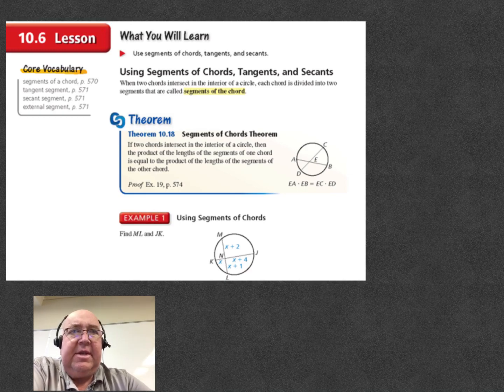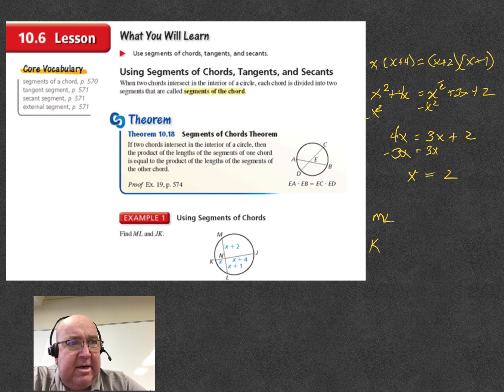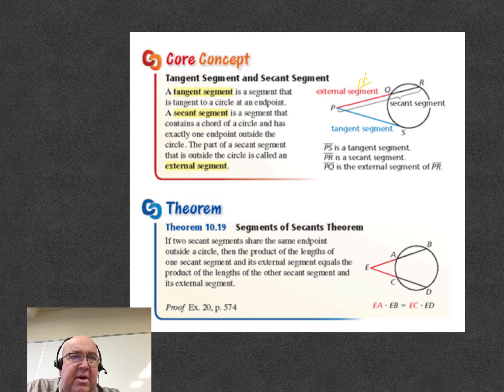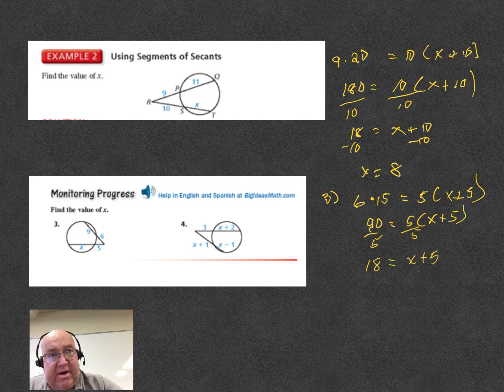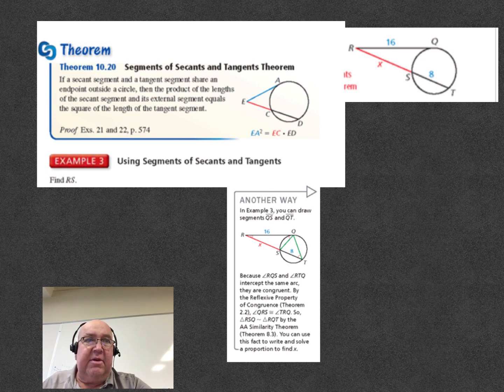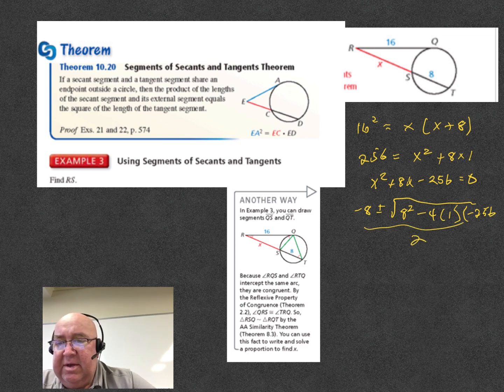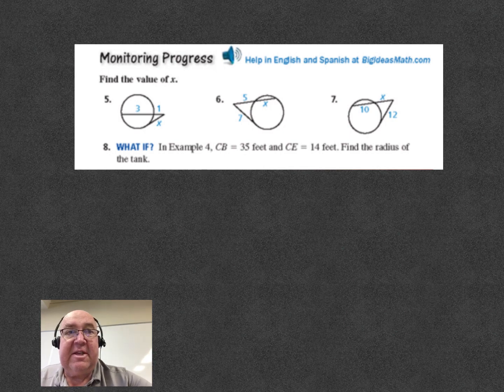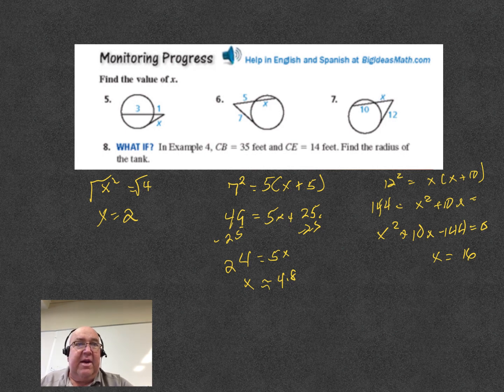Geometry Section 10.6